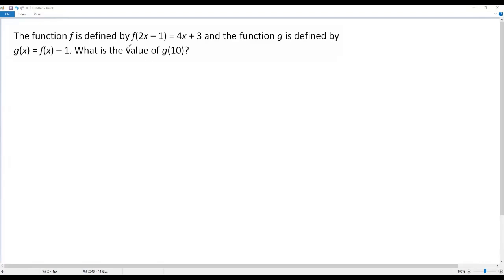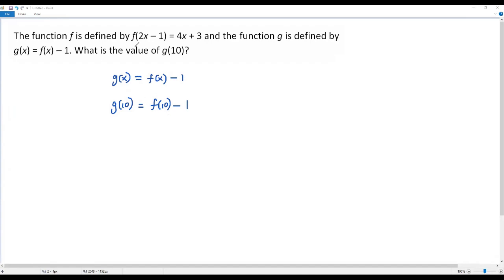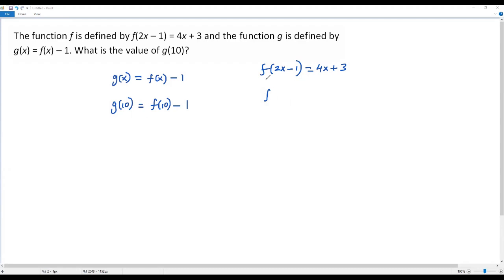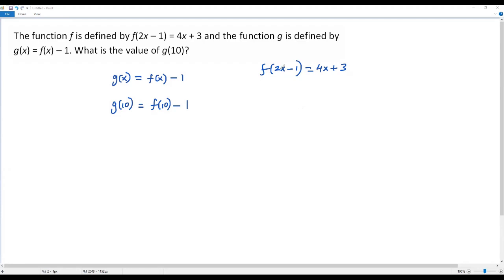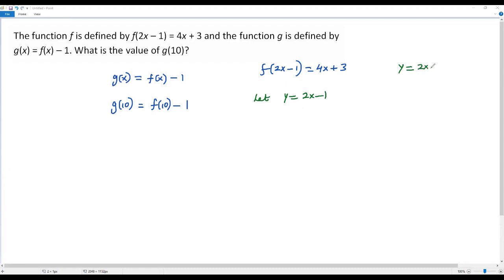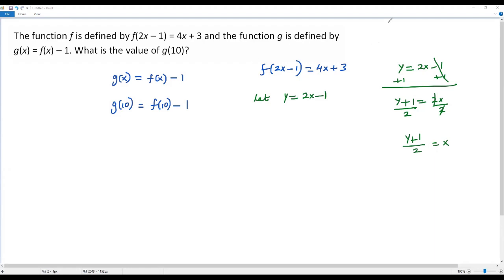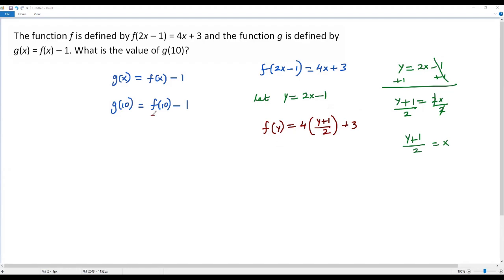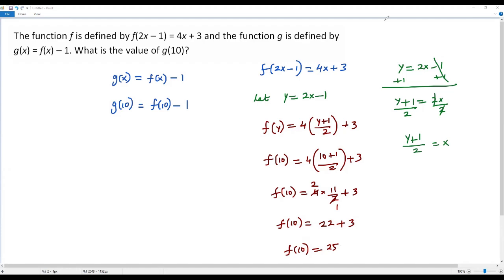The SAT Math - A Tricy Problem on Functions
The function f is defined by f(2x – 1) = 4x + 3 and the function g is defined by g(x) = f(x) – 1. What is the value of g(10)?